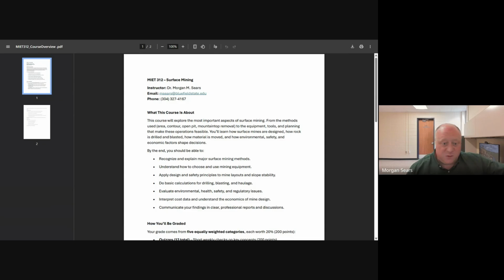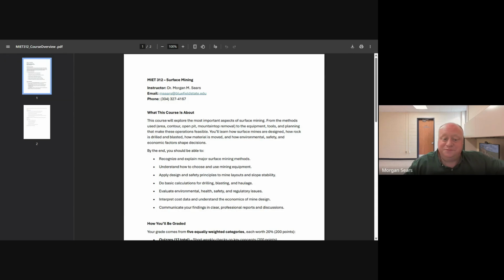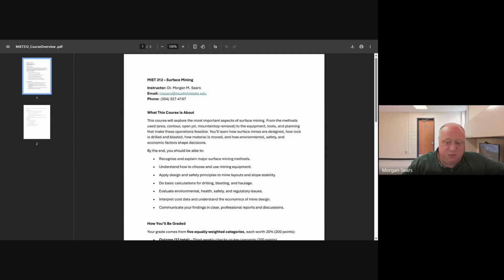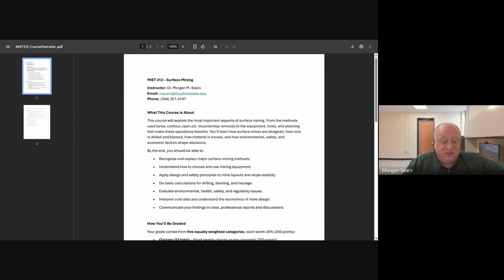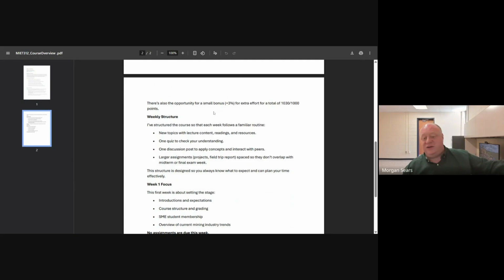Course Overview - BSU MIET 312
A brief rundown of what we'll be covering in class.